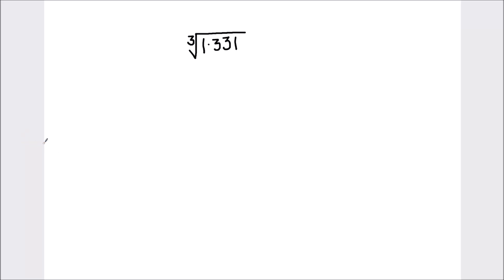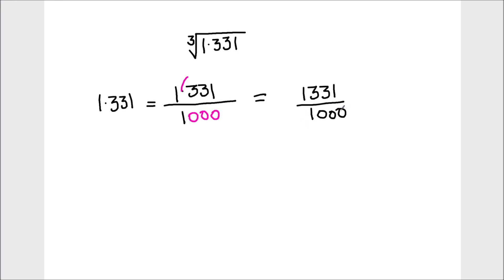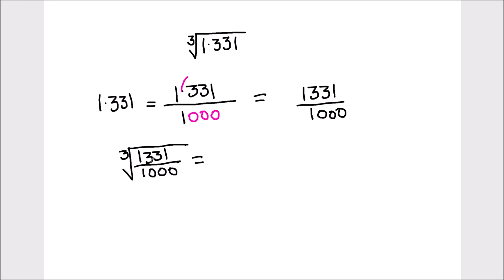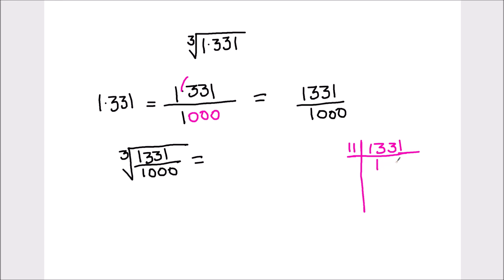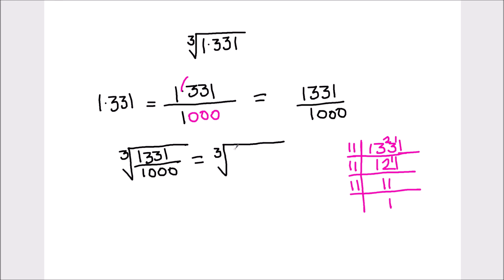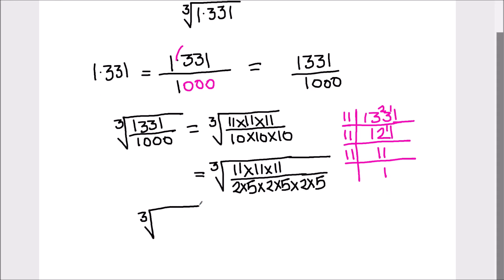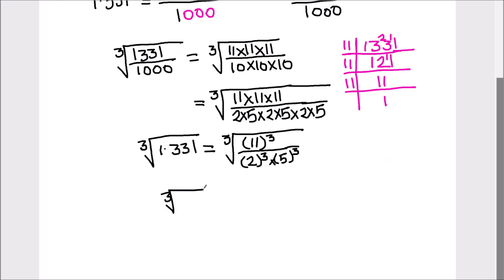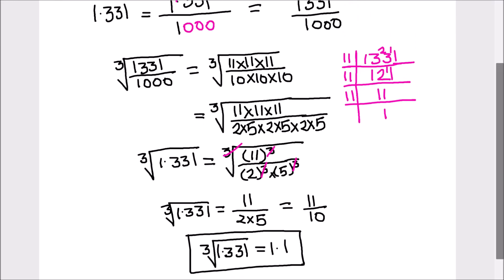How to Find Cube Root of 1.331 / 1.331 cube root by prime factorization / Prime Factors of 1.331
This is a step by step video tutorial on How to Find Cube Root of 1.331 / 1.331 cube root by prime factorization / Factors of 1.331 / 1.331  ka cube root